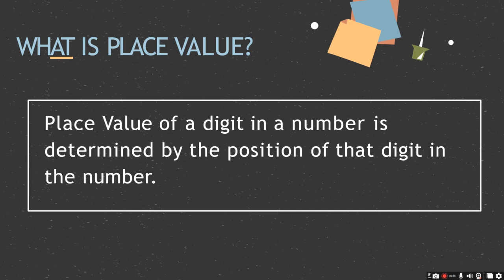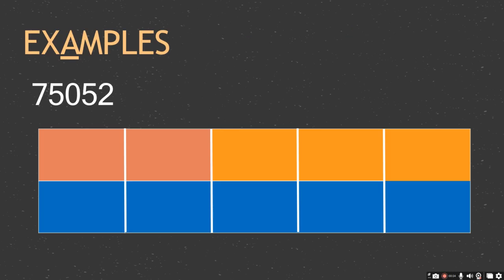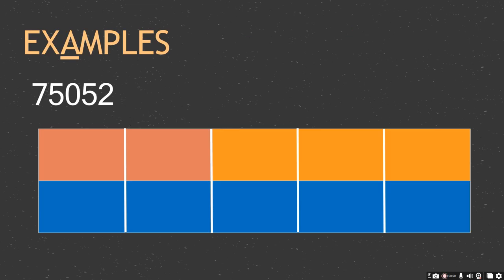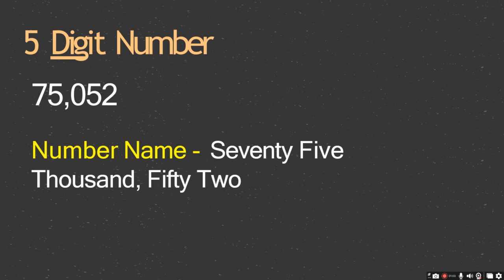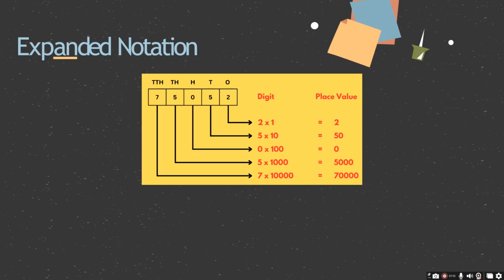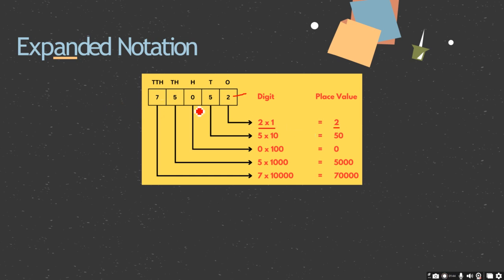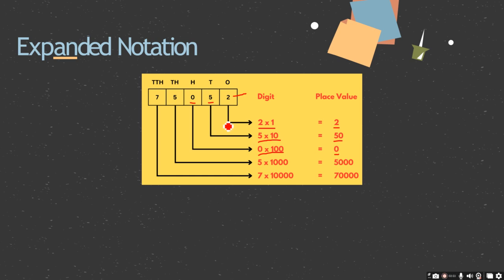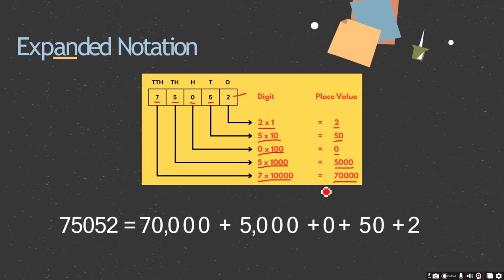Understanding Place Value & Expanded Form | Easy Method | Maths πRates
In this video, we dive deep into the concepts of Place Value and Expanded Form, two essential building blocks of mathematics. Whether you’re a student looking to improve your math skills or a parent helping your child, this guide will make these concepts clear and easy to understand.

✨ What You’ll Learn:

The significance of place value in numbers
• How to break down numbers using expanded form
• Real-life examples and practice problems
• Tips and tricks for mastering these concepts

Join us as we simplify these vital math topics and boost your confidence in numbers!